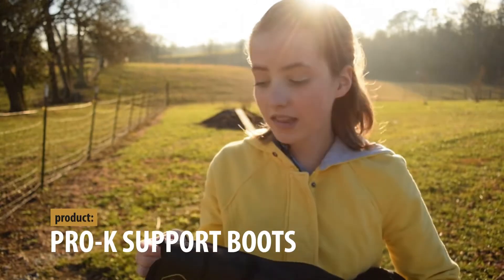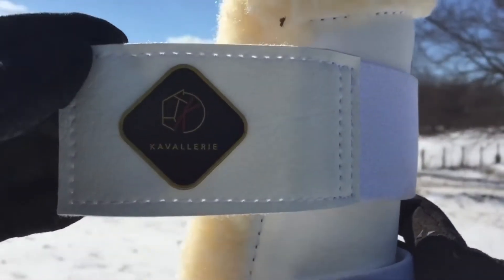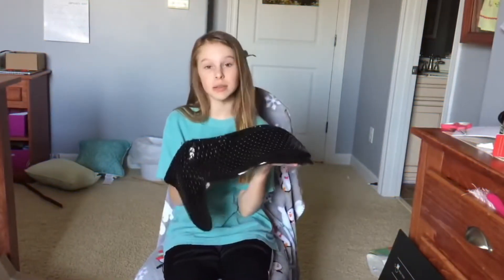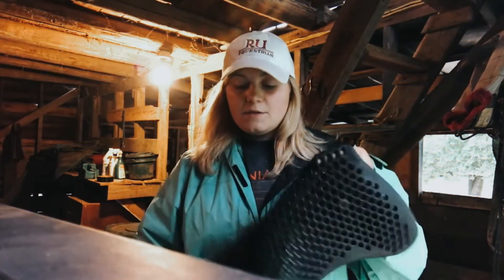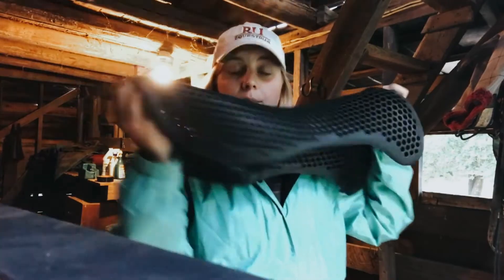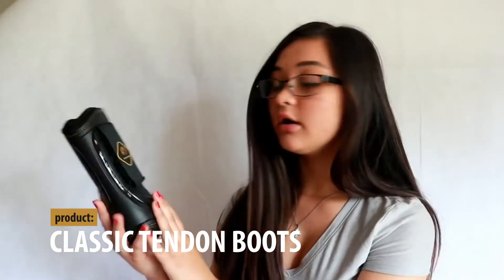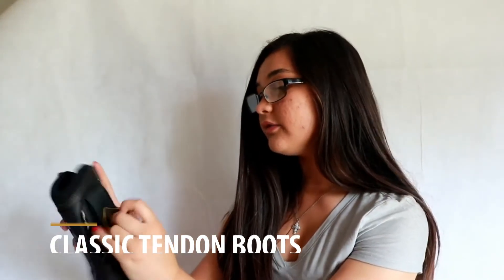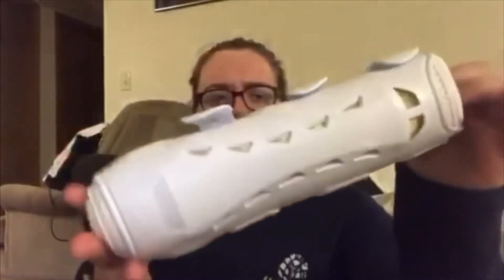What are they saying about Kavallerie Products?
Looking for your horse's boots, pads and bandages? Look no further as Kavallerie offers a wide selection of tack collection.